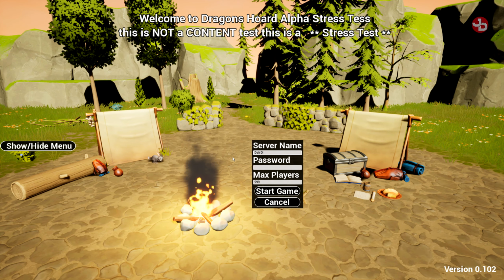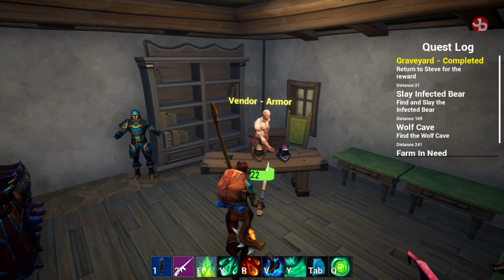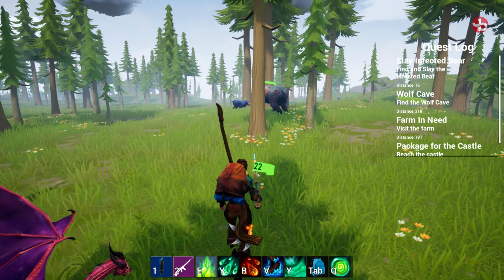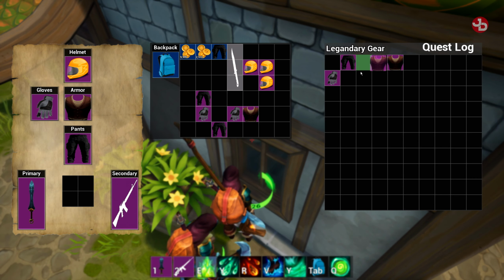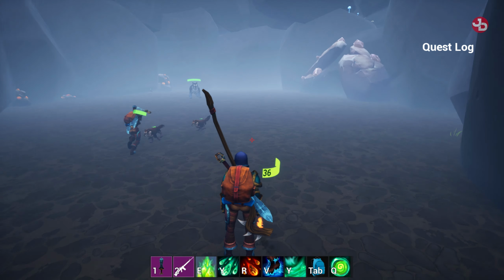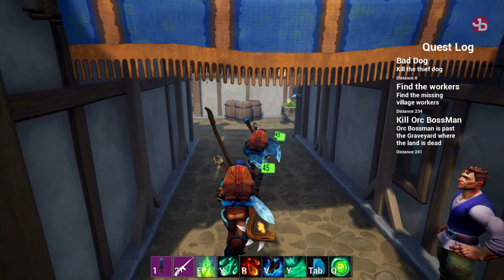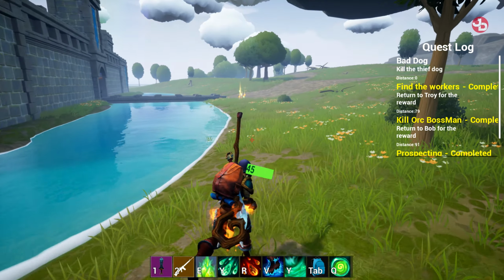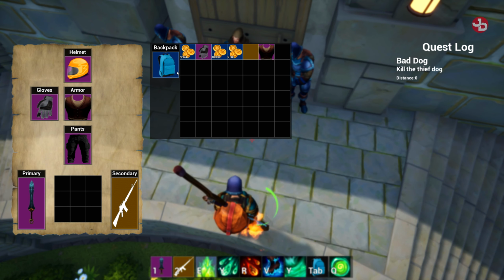Dragon's Hoard multiplayer with Val Krikri (with commentary)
A multiplayer Action Adventure Game where you and you friends fight enemies hoard loot and grow your dragon.

🔹 Valantis Krikri Support-A-Creator:
VKK-VALANTAKOS

🛑 No spamming.

⚠️ΔΙΑΒΑΣΤΕ ΤΟΥΣ ΚΑΝΟΝΕΣ ΠΡΟΣΕΚΤΙΚΑ ΠΑΡΑΚΑΛΩ⚠️
🛑 ΜΗΝ στέλνετε επαναλαμβανόμενα μηνύματα.
🛑 ΜΗΝ κοινοποιείτε το κανάλι σας, μη ζητάτε 'sub' ή κατάσταση συντονιστή (moderator)
🛑 ΜΗΝ βρίζετε/τρολάρετε, χρησιμοποιείτε άσχημες εκφράσεις, εκφράσεις μίσους, πολιτικού, αθλητικού ή θρησκευτικού περιεχομένου για να εκφράσετε την άποψη σας
✅ Χρησιμοποιήστε την αγγλική ή ελληνική γλώσσα μόνο.
✅ Διατηρήστε τα σχόλια σας καθαρά και συγκεκριμένα.
✅ Να είστε θετικοί, ευγενικοί και υποστηρικτικοί προς το κανάλι αυτο που σας φιλοξενεί.
✅ Καλή διασκέδαση
⚠️ Οσοι δεν διατηρούν τους κανόνες θα επιβαρυνθούν με 5 λεπτα 'Time Out' απ' το chat
⚠️ Οι παραβάτες που συννεχιζουν θα αποκλειστούν ΜΟΝΟ ΑΠ' ΤΟΝ ΔΙΑΧΕΙΡΙΣΤΗ!

👨🏽‍💻My PC Desktop Setup (2021):
GPU:    Gigabyte RTX 2070 WINDFORCE 8gb
PSU:     XFX Pro Black Edition 850w

📺Peripherals:
Monitors: DELL S2719DGF 1440p 155Hz 27', DELL 24', LG 19'
Headset: SteelSeries Arctis 7 2019 Edition Black
Mic: Reloop sPodcaster Pro
Mouse: Razer Deathadder Elite Mini v2
Mousepad: CoolerMaster RGB Hard
Keyboard: Razer Cynosa V2 Chroma RGB
Webcams: Logitech C922 Pro, C270
Wheel: Logitech G29/Shifter/Pedals
Headtracking: TrackIR 5